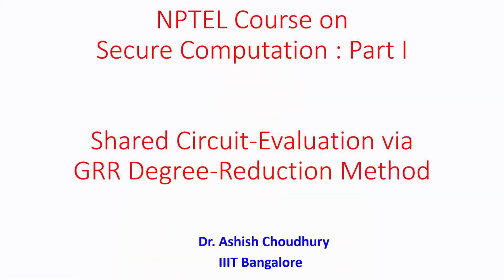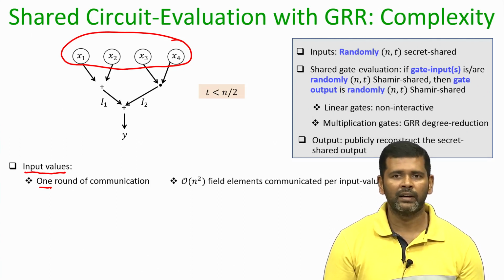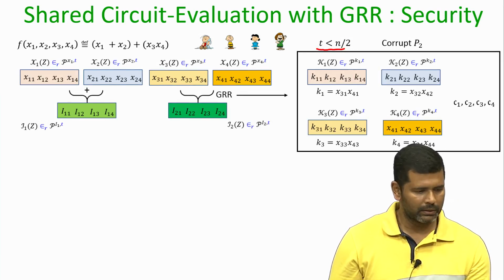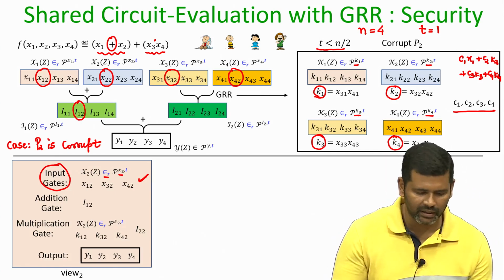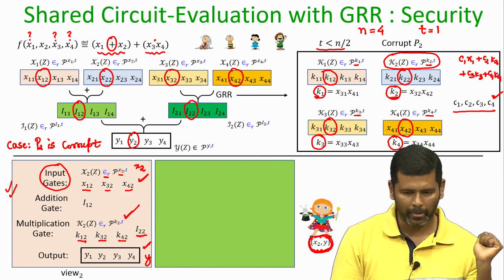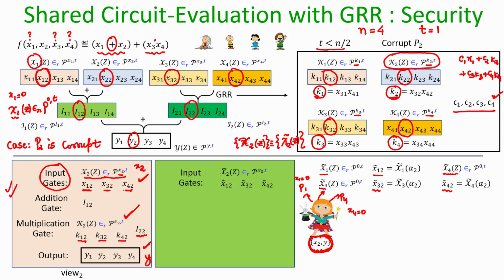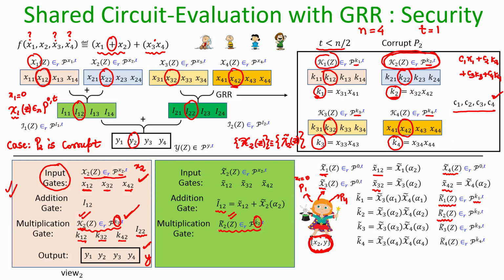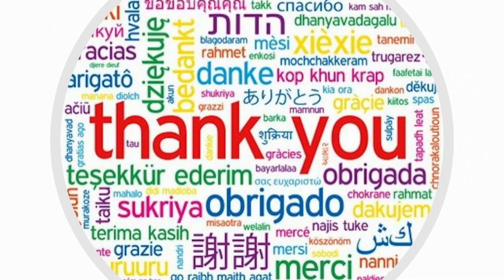Lec 26 Shared Circuit-Evaluation via GRR Degree-Reduction Method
Shared Circuit-Evaluation, GRR method, complexity analysis